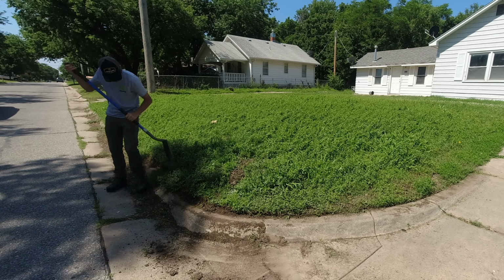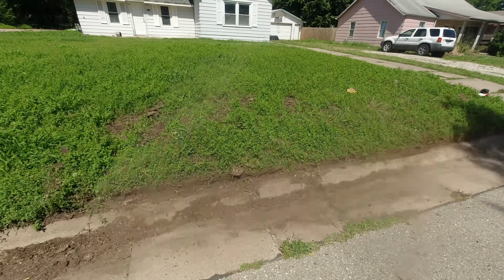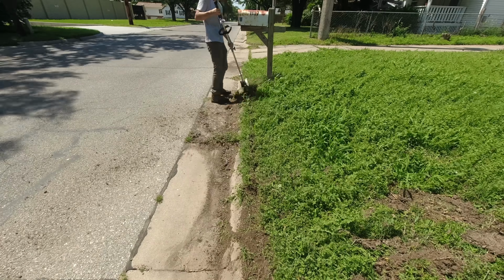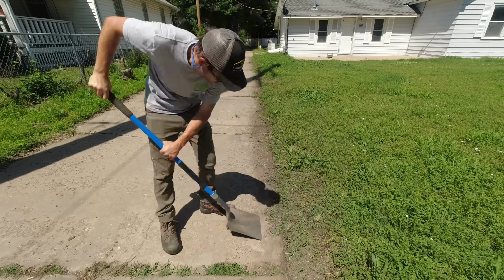His back yard was a JUNGLE and I TAMED IT